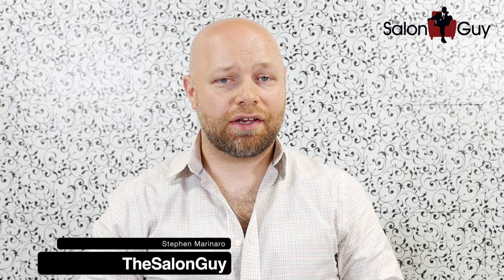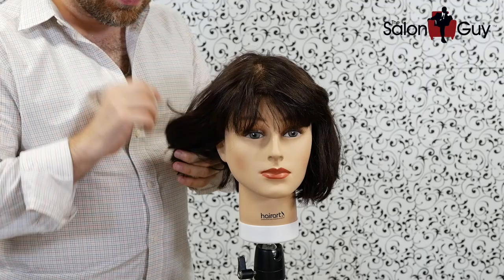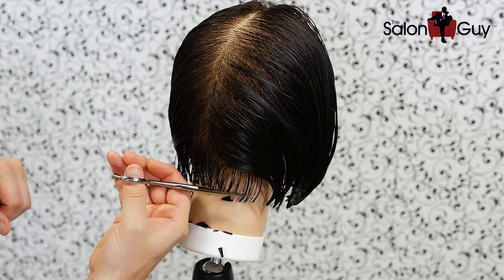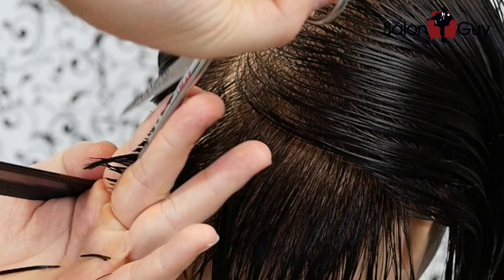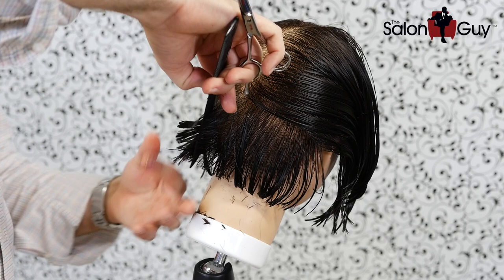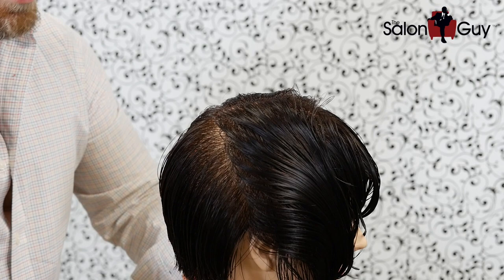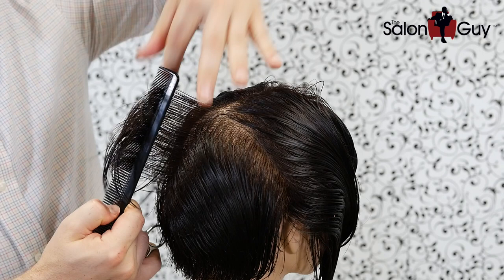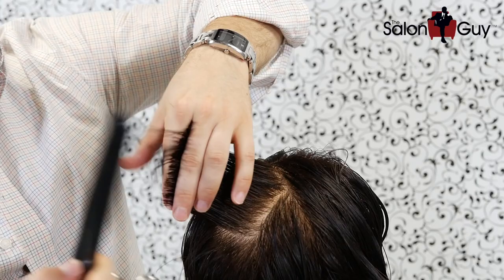Haircut Tutorial - Women's Haircut Makeover - TheSalonGuy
In this women's haircut makeover tutorial, I brought it back to a more in-depth style of education from years ago which was requested by many of my subscribers. This video is a bit on the longer side, however I was very detailed in my instructions.

This haircut is great for someone that is unsure of how to approach making over a woman with short hair. I really hope you like this video and look forward to the feedback.

Stephen is currently signed to Rightster, one of the #1 news content providers on the web. He was also cast by eHow as an expert, for a 13-episode series on hair and grooming tips. He's chatted with and interviewed cast members of several shows including  How Do I Look?, What Not to Wear, The Real Housewives of New Jersey, Real Housewives of New York, Cake Boss, Jersey Shore as well as covering red carpet events and fashion shows that include the Oscars and Mercedes-Benz Fashion Week NYC. Stephen has appeared on Style Networks hit show, Jerseylicious on Season 4 and has worked with other networks such as MTV and BRAVO.